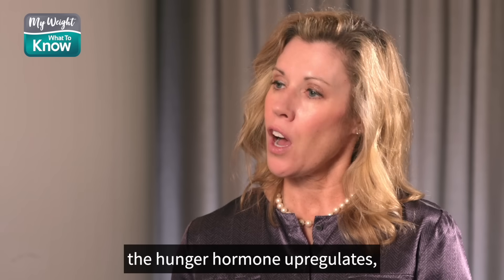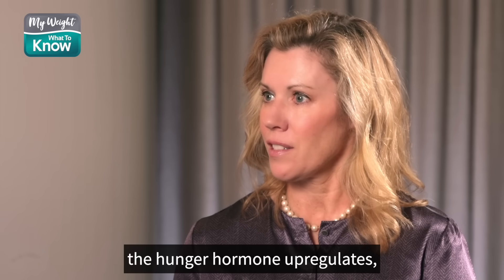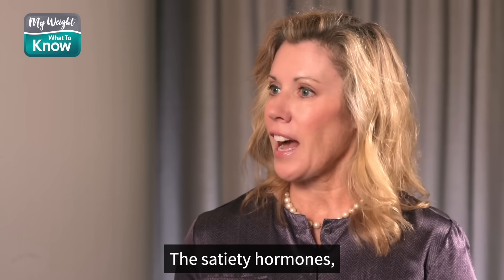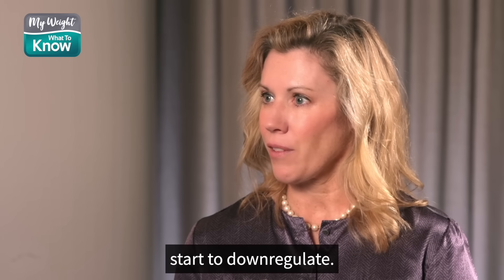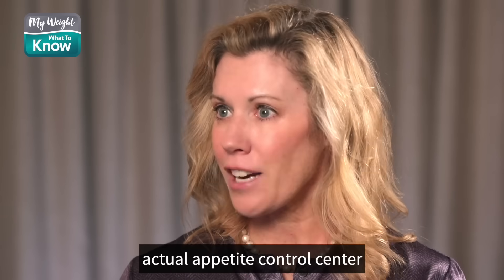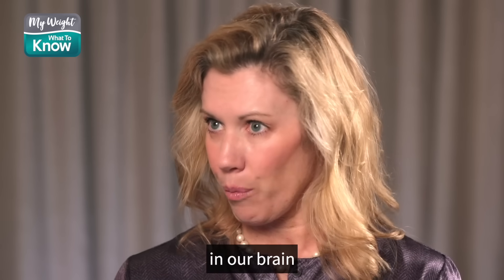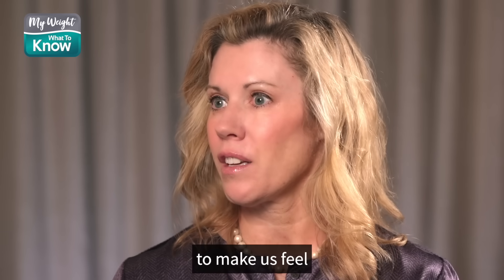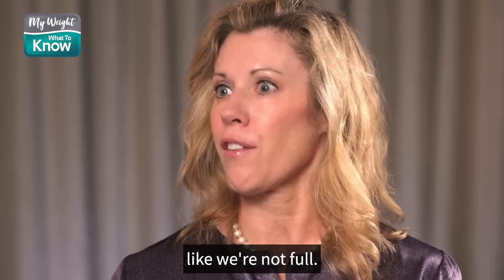How Can Medical Treatments Help Us Reach a Healthier Weight?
For anyone who's lost the same fifty pounds over and over again, this video is a must-watch. Weight expert Dr. Deborah Horn explains how anti-obesity medications can help us reach our best weight, and make it easier to do the healthy behaviors we want to do.

There are three core pillars of obesity management: psychological / behavioral interventions, pharmacotherapy / medications, and bariatric surgery. This video is about medications, but you can learn more about all the obesity treatment options in the Canadian Adult Obesity Clinical Practice Guidelines

To find a medical expert who specializes in treating excess weight near you, go The medical information in My Weight - What to Know’s videos is provided as an information resource only. The content is not in any way intended to be nor should you rely on it as a substitute for professional medical evaluation, diagnosis, advice or treatment.

All content of this YouTube channel is owned by What To Know, LLC. and is protected by worldwide copyright laws. You may download content only for your personal use (i.e., for non-commercial purposes) but no modification or further reproduction of the content is permitted. The content may otherwise not be copied or used in any way.

My Weight - What to Know ©️ 2026